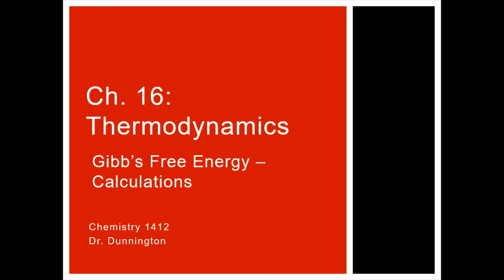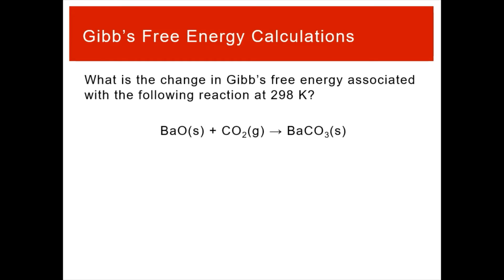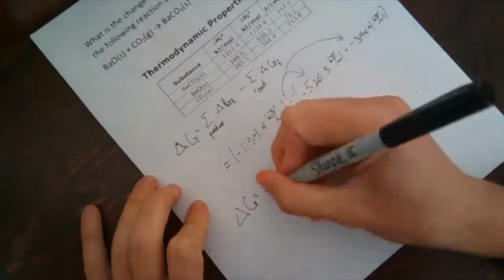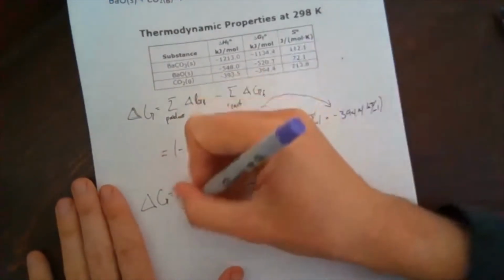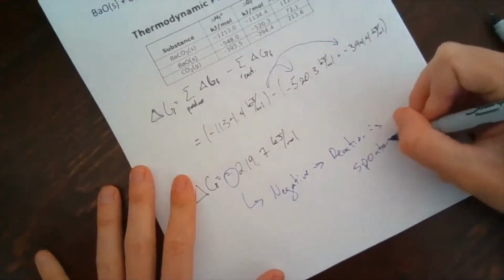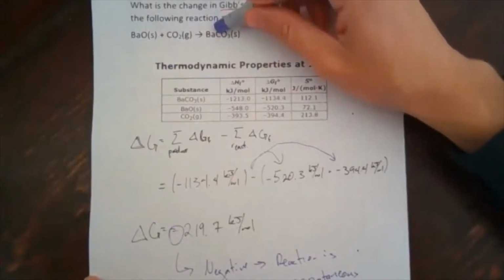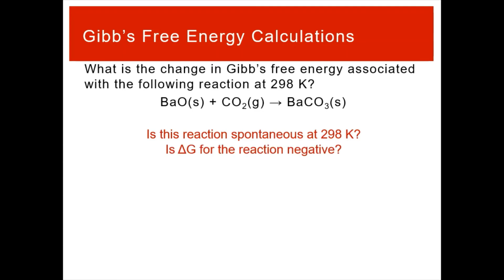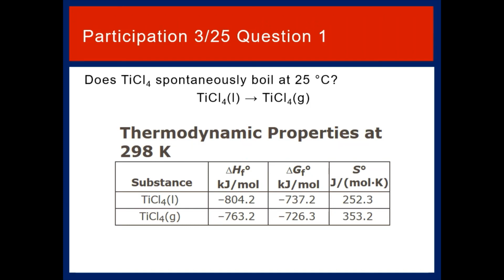CHEM 1412 Lecture 3/24-3/25 Part 2: Gibb's Free Energy - Calculations